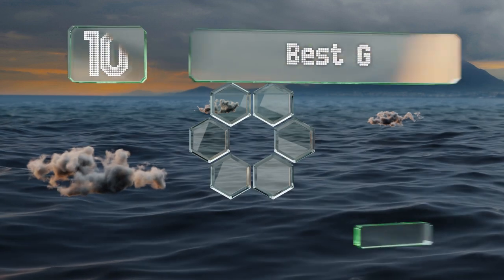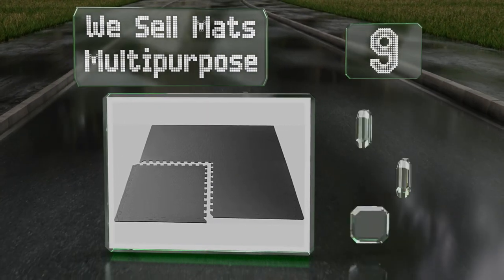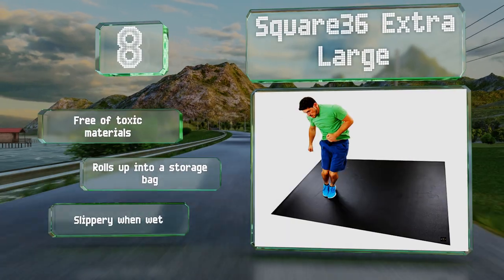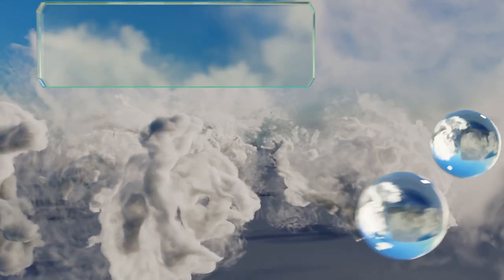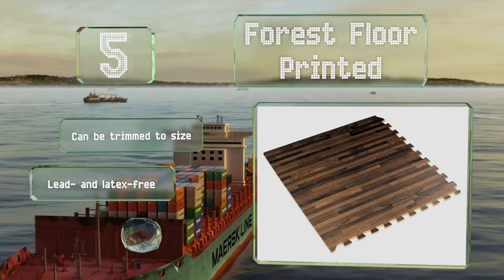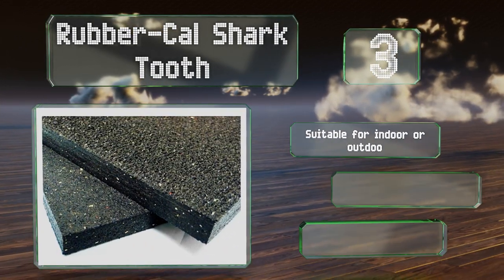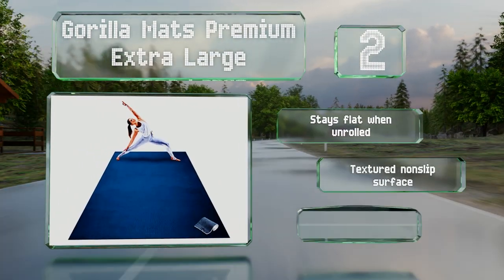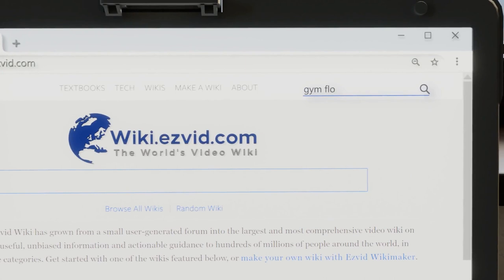10 Best Gym Flooring 2021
Our complete review, including our selection for the year's best gym flooring, is exclusively available on Ezvid Wiki.

Gym flooring included in this wiki include the we sell mats multipurpose, incstores premium vulcanized, cap barbell circle pattern, forest floor printed, balancefrom puzzle tiles, rubber-cal shark tooth, prosourcefit interlocking tiles, inc stores eco-soft, square36 extra large, and gorilla mats premium extra large.

Gym flooring are also commonly known as interlocking floor mats.